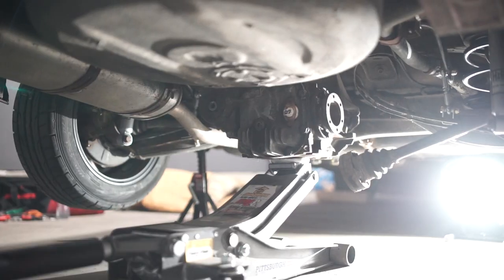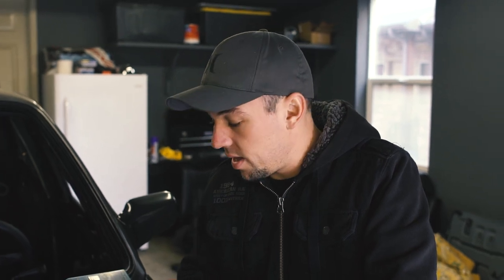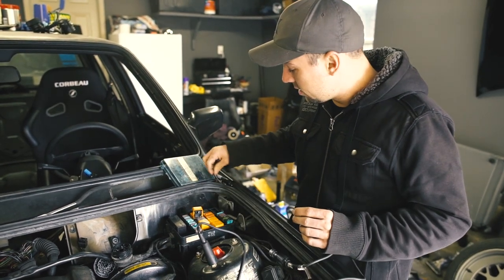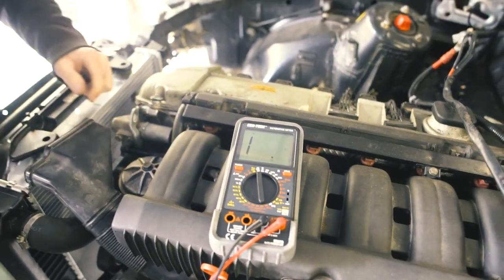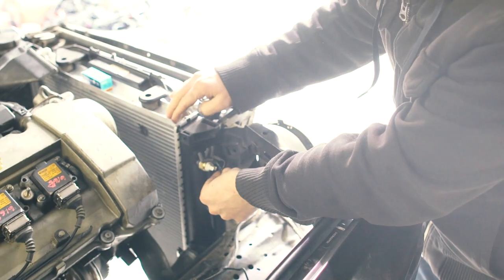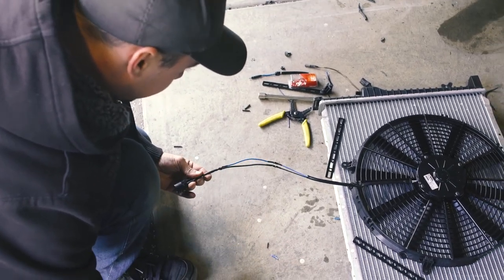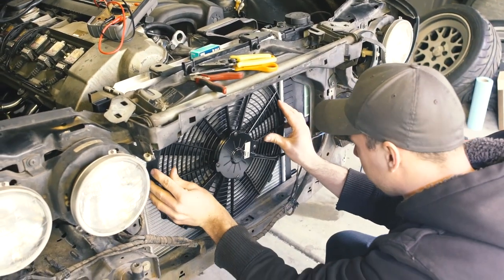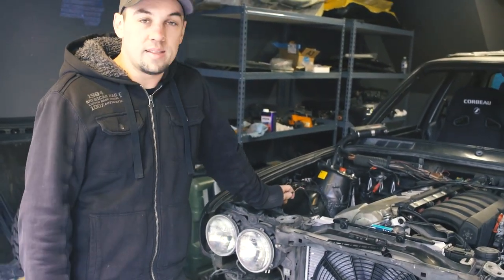E30 Aux Fan Wiring explained...SPAL Fan Install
This week we are bringing you a Throwback video from back in the day when we built a E30 S52 sedan project. This particular video covers the general gist of how to install a aux SPAL fan. Wiring is based on existing fan wiring, and will differ if you have a different or no fan setup.

Make sure its 2 Prong switch, and in our case, 82 degrees. If you have different setup/goals, adjust temp accordingly (92 for example)

+ Music Credits +